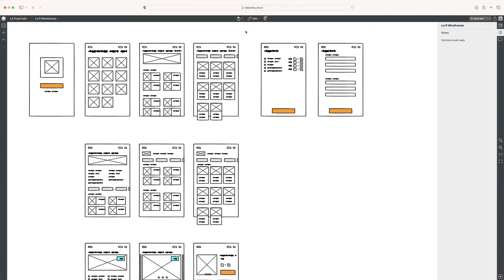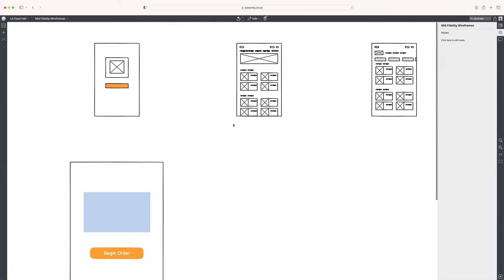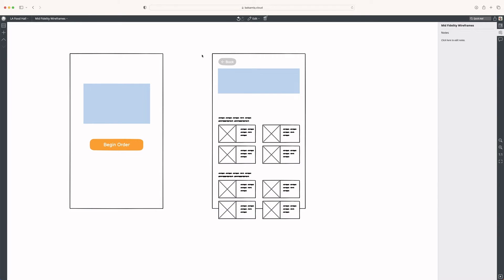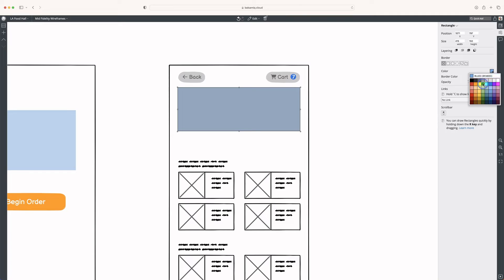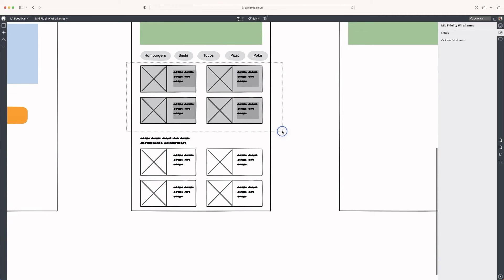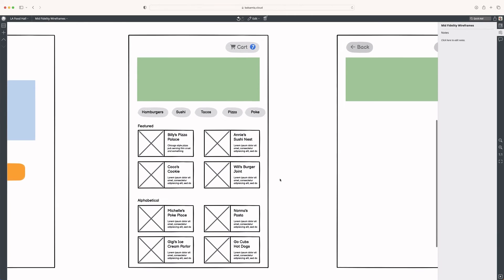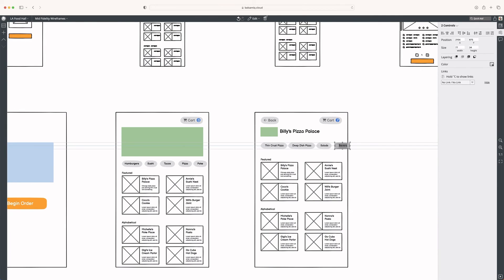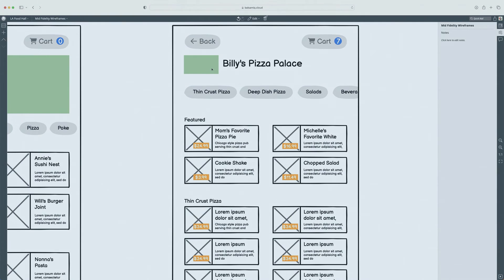5. Diving into wireframes in Balsamiq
In the previous video, Billy worked very quickly to create the first set of low-fidelity wireframes. In this video, he moves on to create mid-fidelity wireframes in Balsamiq Cloud for some key screens of our app.

👨‍🏫 Meet your instructor, Billy Carlson. Billy is a seasoned UX educator, product design leader, and the author of “Wireframing for Everyone.”